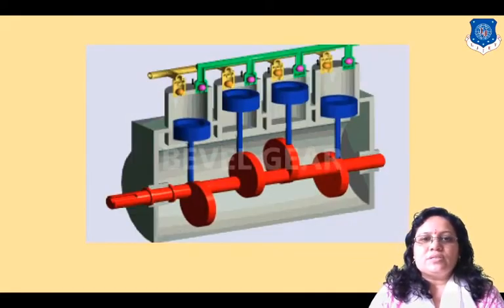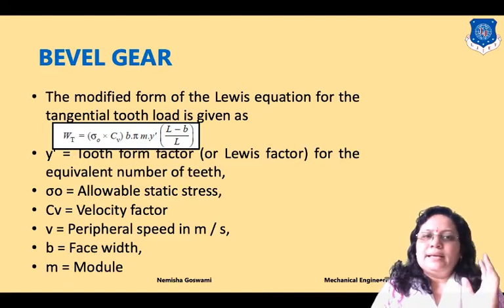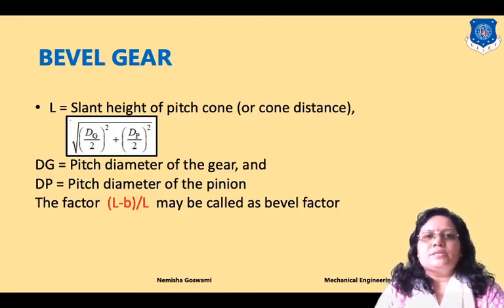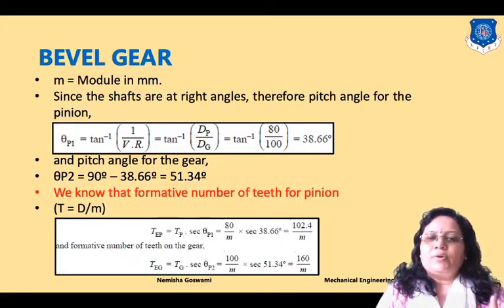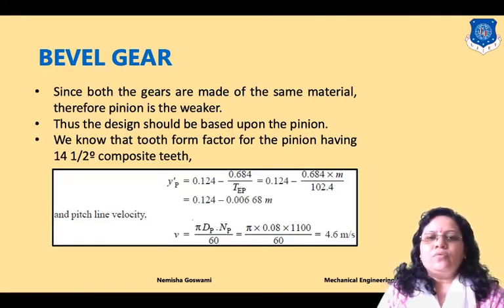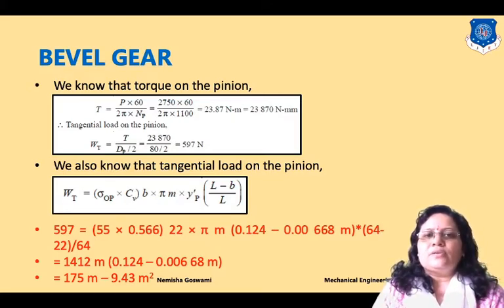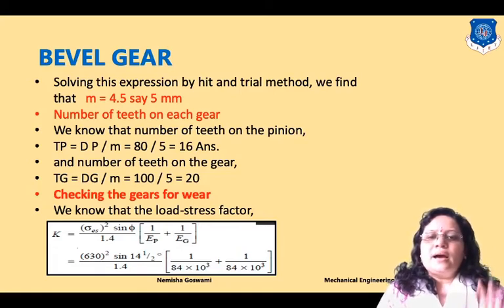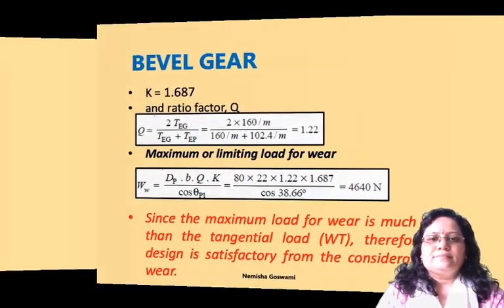L 31 Numerical Example of Design of Bevel Gear I Design of machine elements I Mechanical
Design of machine Elements Lecture Series by Nemisha Goswami

BEVEL GEAR
Straight bevel Gear
Mitre Gear
Pitch angle for the pinion AND GEAR
Slant height of pitch cone
NUMERICAL OF BEVEL GEAR